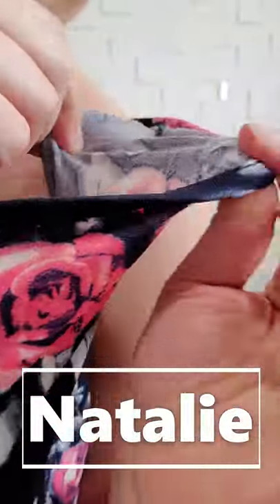Natalie Jumpsuit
The Natalie has a seam at the center front and center back,  hidden side pockets and a wide pant leg.  The Natalie has a true-to-size fit. To achieve a relaxed fit and/or are in between sizes, be sure to size up.
She comes in:  Rayon Jersey - 95/5 Rayon Spandex 200 GSM and Crepe Moss - 95/5 Poly Spandex 200 GSM.  Sizes: XXS - 3XL